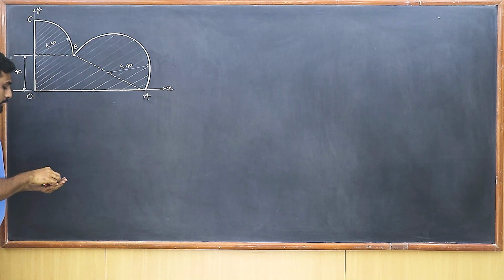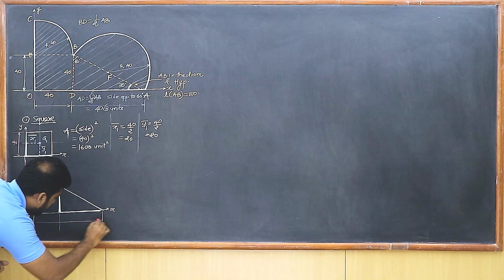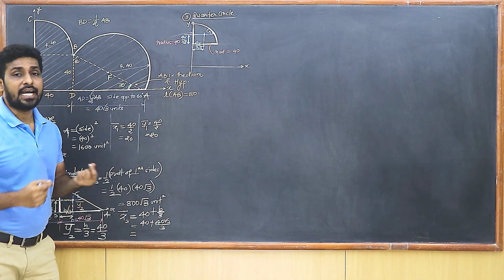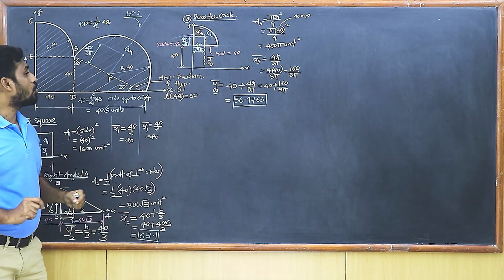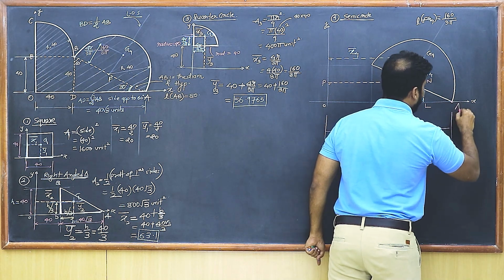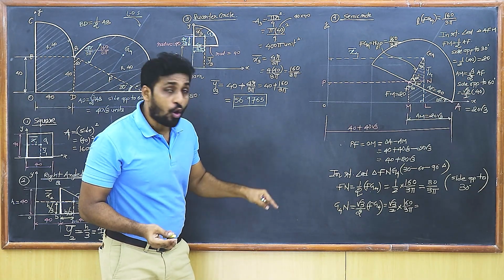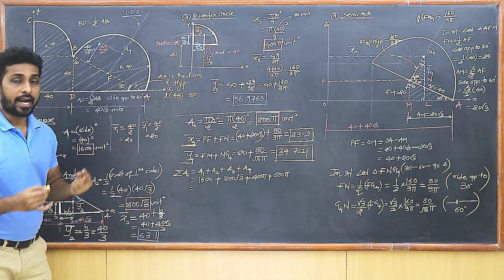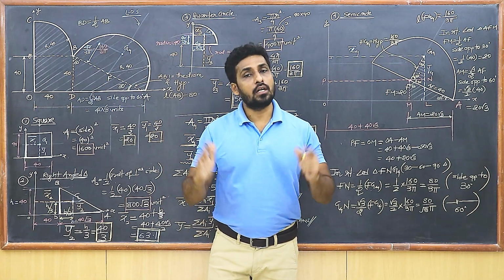Centroid & Centre of Gravity | Critical Solved Example-6 on Composite Shapes | Engineering Mechanics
In this video, we solve a step-by-step example on finding the Centroid of Composite Shapes using standard geometric shapes.

This is one of the Critical Questions taken in this series of Understanding Centroid and Centre of Gravity. Students are advised to watch the video very carefully as it includes some critical understanding of the centroid concepts and the geometrical concepts.

This is one of the most important topics in First Year Engineering Mechanics and is widely asked in university exams, viva, and competitive exams.

📌 What You’ll Learn:
1️⃣ How to break a composite shape into standard sections (rectangle, triangle, circle, etc.)
2️⃣ Application of the general centroid formula
3️⃣ Step-by-step solution of an engineering mechanics example
4️⃣ Tips to solve centroid problems quickly in exams

🎯 Best For:

First Year Engineering Mechanics students (Mumbai University & Other Universities)

Students of Applied Mechanics, Civil & Mechanical Engineering

Preparation for university exams, GATE, CSIR NET, and other competitive exams

👉 This video is part of our Centroid and Centre of Gravity Playlist, covering triangle, circle, semicircle, quarter circle, sector, and composite sections in detail.

💡 Want to master Centroid & Centre of Gravity? Start with this example on composite shapes, then continue with Triangle, Circle, Semi-Circle, Quarter Circle, and Sector 👉 Full Playlist
📺 Watch Full Playlist Here: